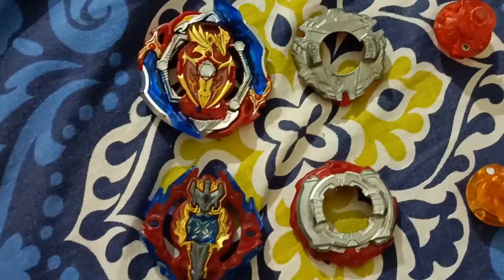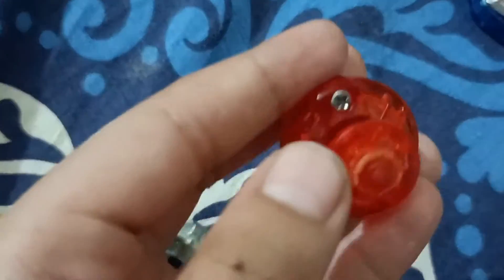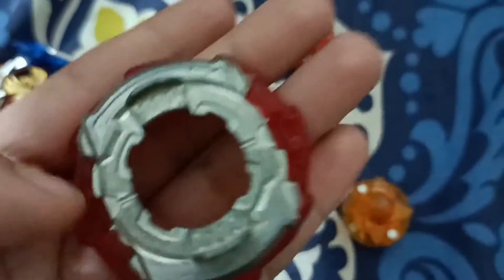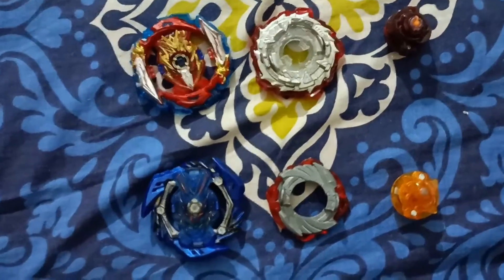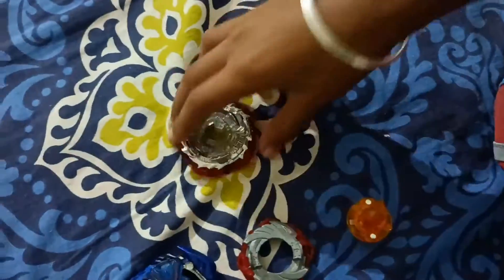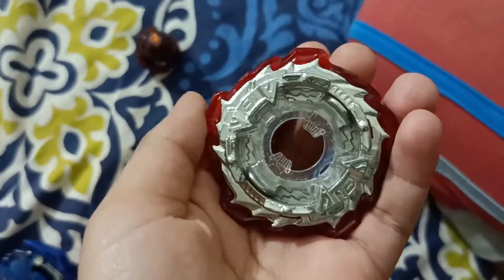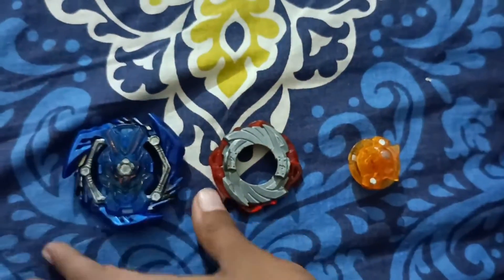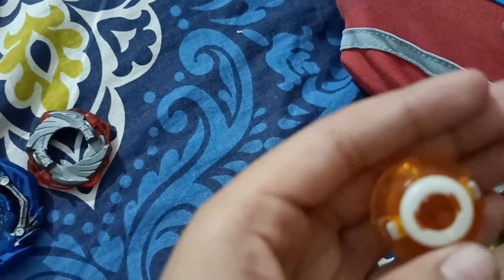Slash valkyrie, infinite achilles vs union achilles and sieg excalibur (reviewing) part I